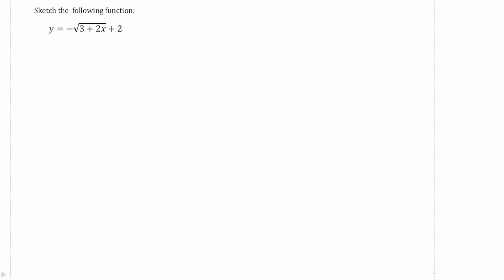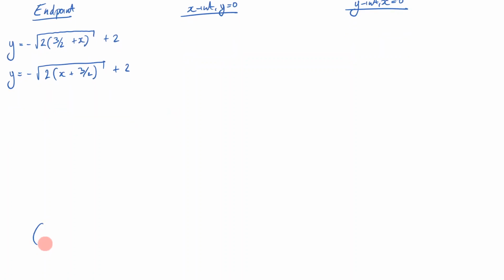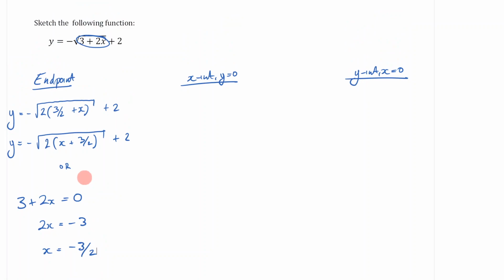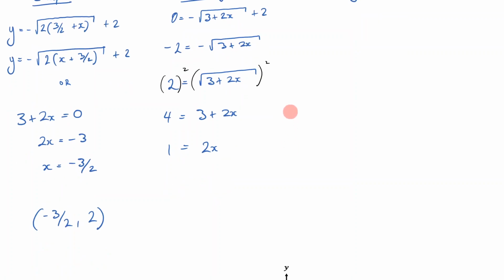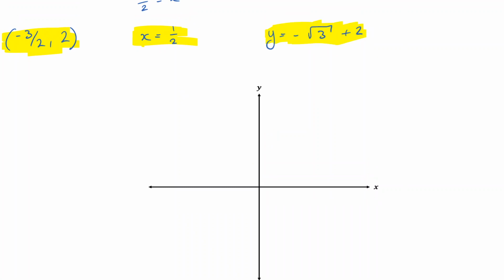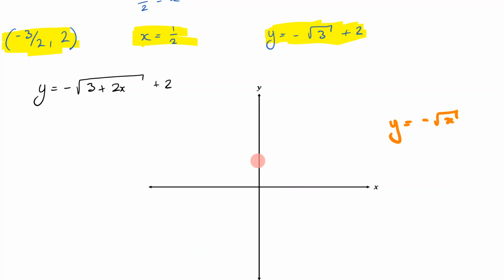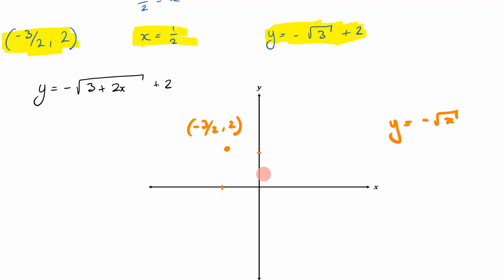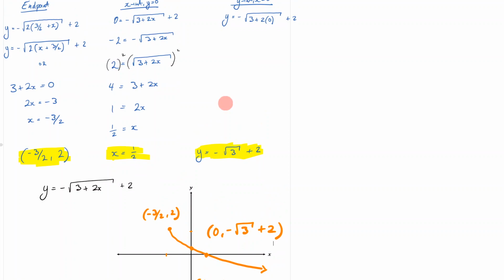Square Root Graph - Part 4